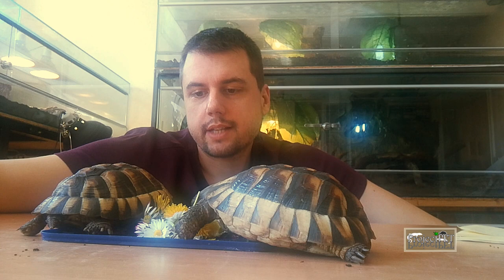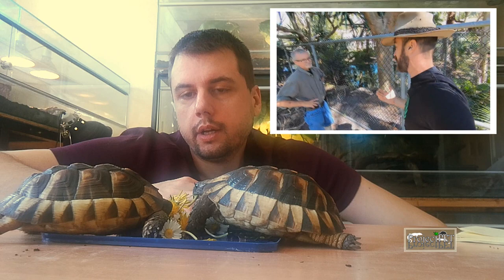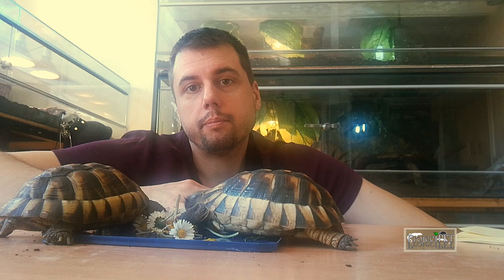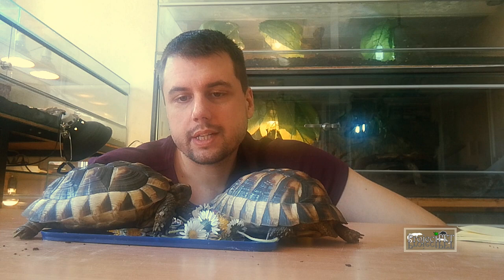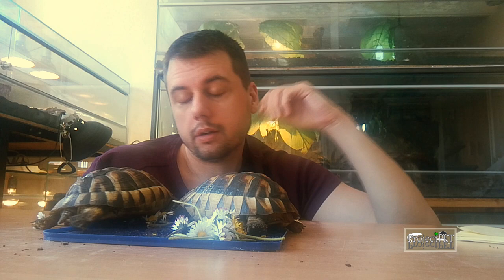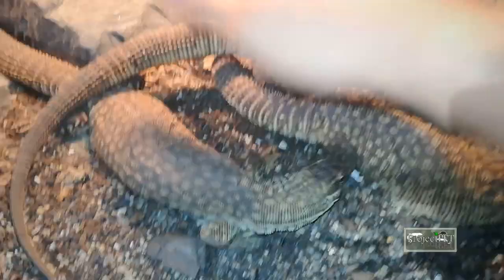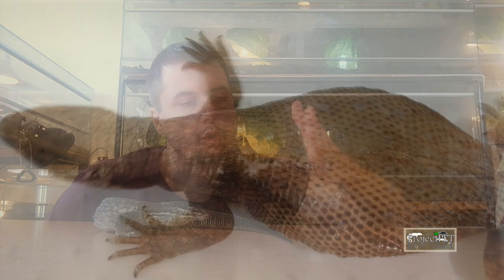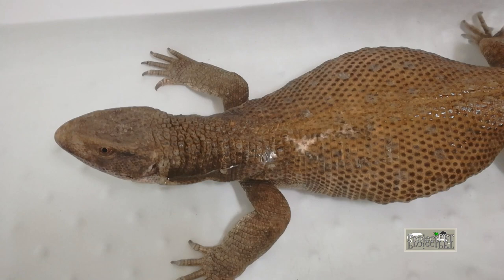BEST PET REPTILE FOR YOU - How to choose guide | VLOG 002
What is the best pet reptile? How to pick the right reptile species for myself? ... Very good questions indeed! Been watching a lot of reptile related content and there are a lot of videos where the creator tries to tell what is or what is not the best pet reptile for you. My approach is somewhat different from the rest and that I would like to share with you guys so you can choose what is the best reptile pet for you easier.

Blue Lemonade by SKANDR @skandrofficial

Cheers!